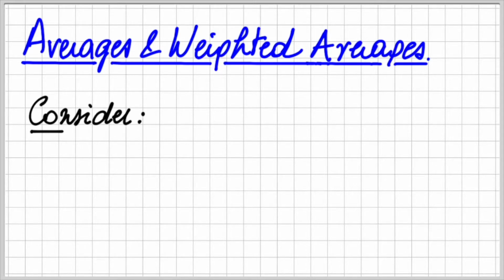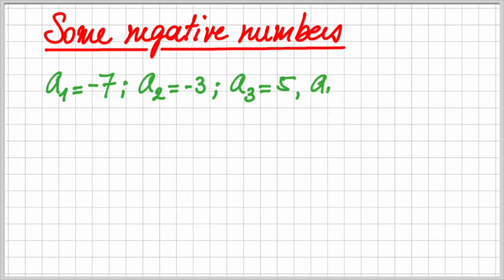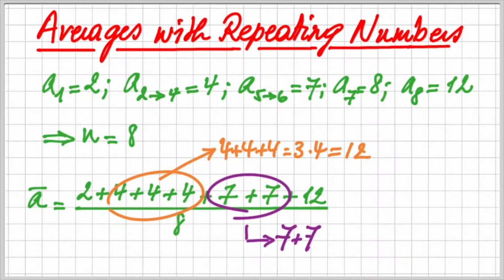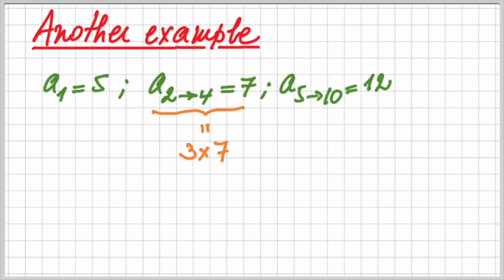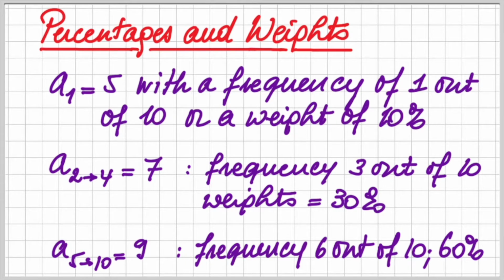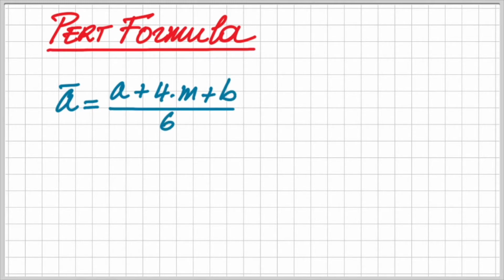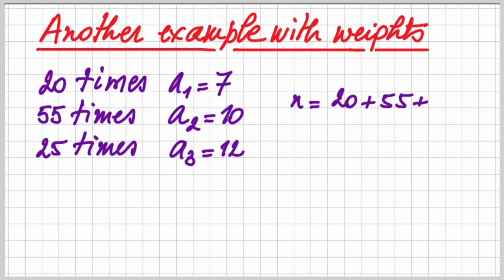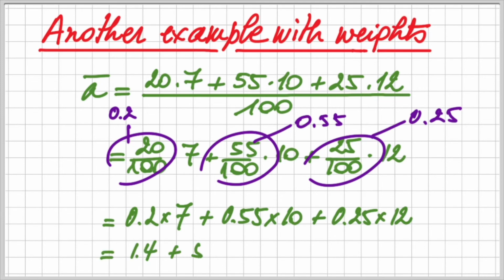Math Survival Guide - Simple and Weighted Average 001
Simple and Weighted Average

In many applications, we have to calculate averages and weighted averages.
In this short video, I will explain the principles of these calculations